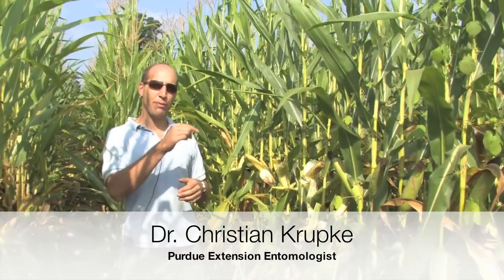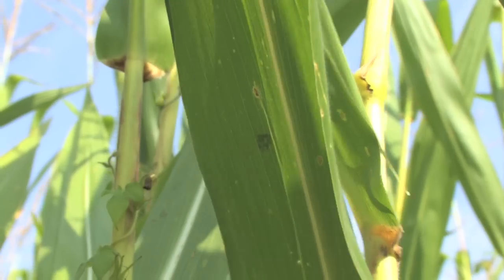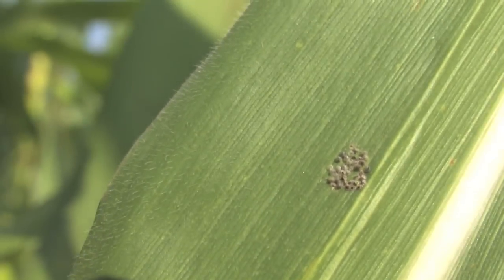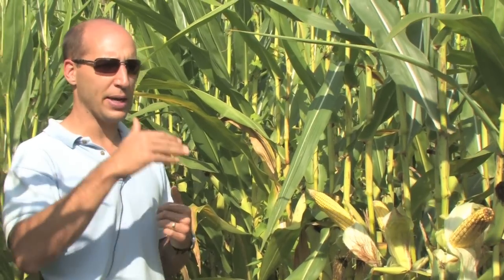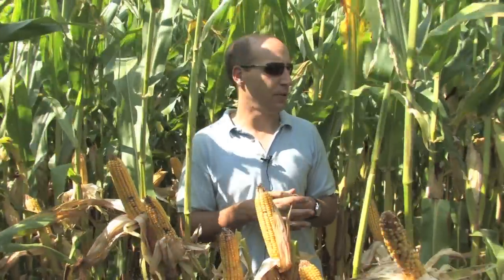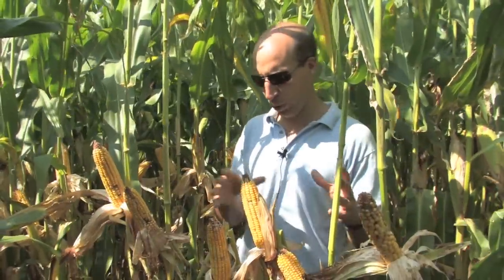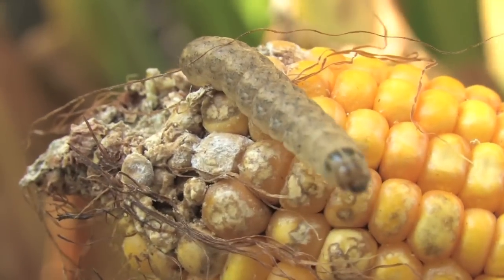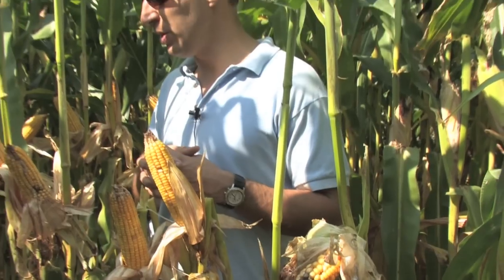WBC Scouting Comparison: Spray vs. Non-spray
In this video, Dr. Christian Krupke shows a comparison of corn that has been sprayed with insecticide and corn that has not been sprayed for Western bean cutworm.
Video courtesy of John Obermeyer.